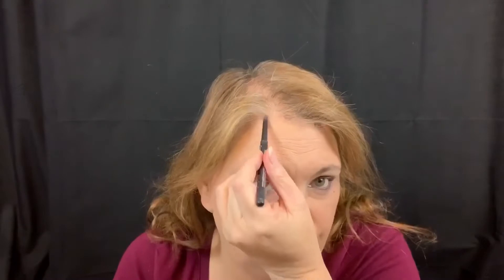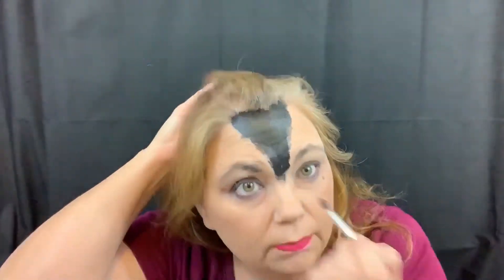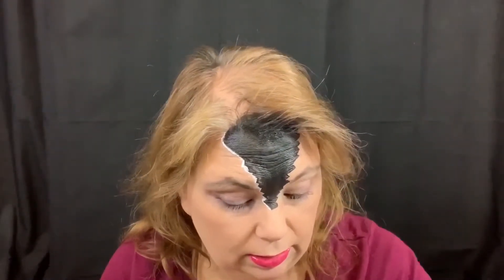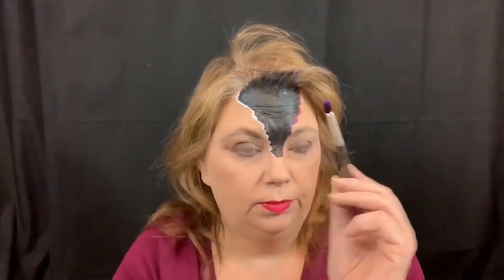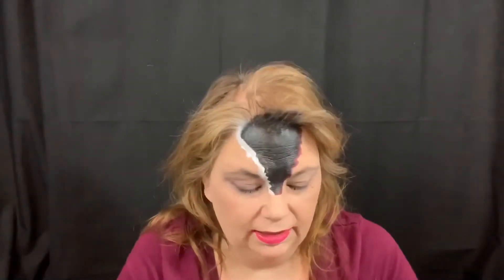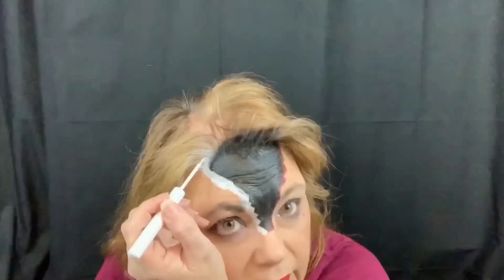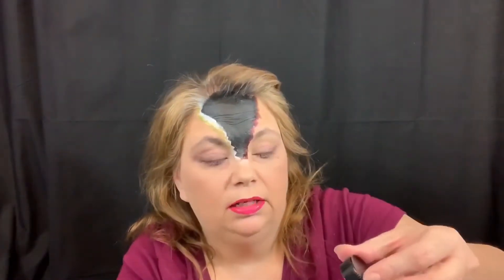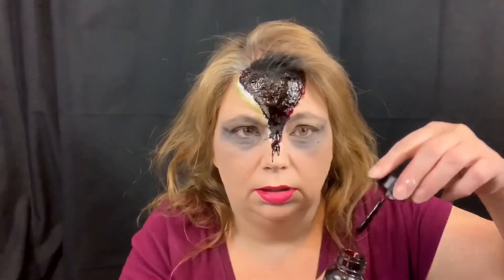Open head effect practice